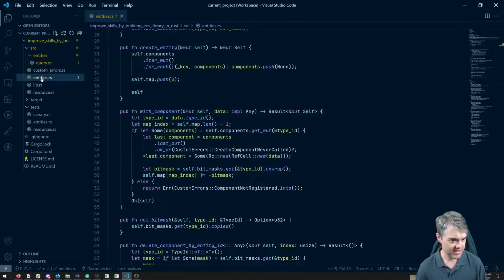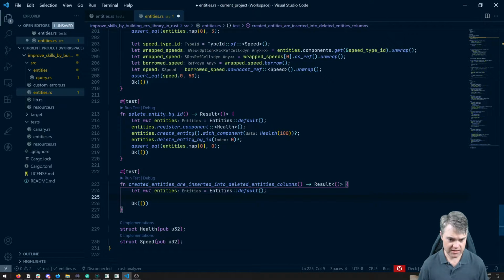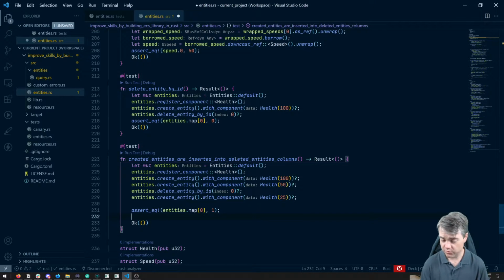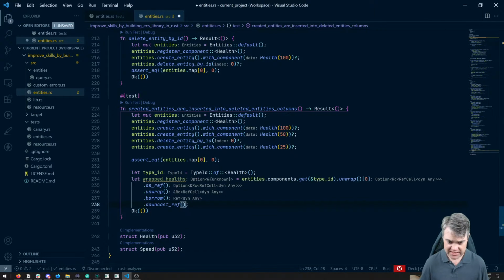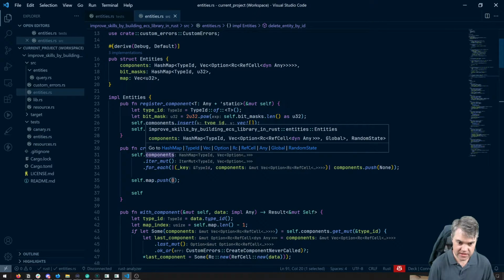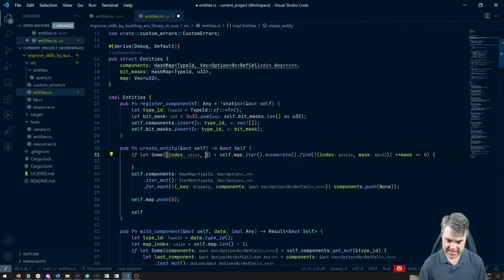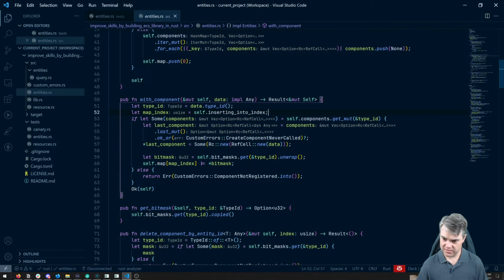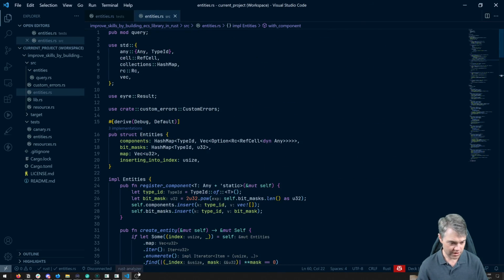reusing deleted columns - Improve your Rust skills by making an ECS library